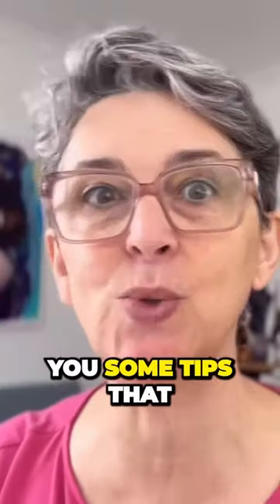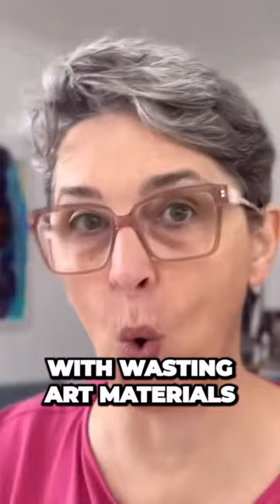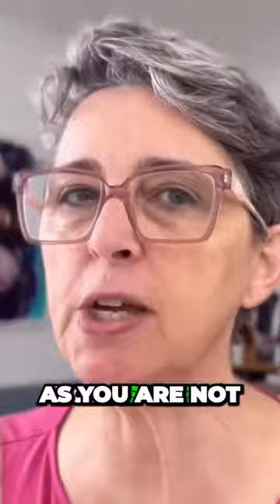How to sketch loose - garden edition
Are your sketches and paintings feeling a bit too rigid? It's time to break free from artistic constraints and embrace a more fluid, expressive style! In this video, we'll explore 5 tips to help you loosen up your art and discover new creative possibilities. From experimenting with different mediums to drawing from life, these techniques will guide you toward a more relaxed and dynamic artistic approach.